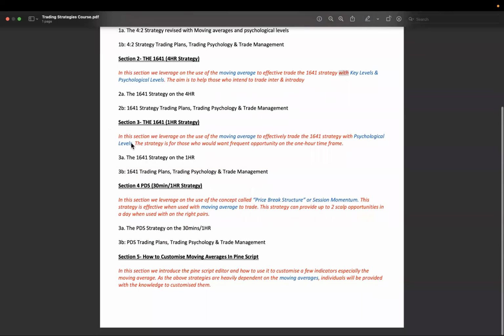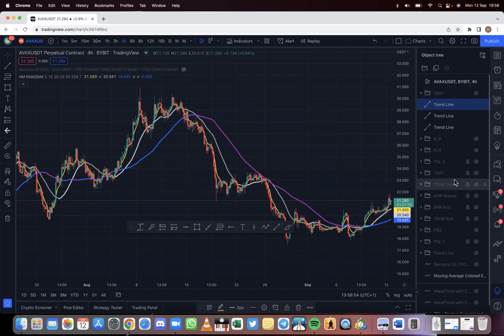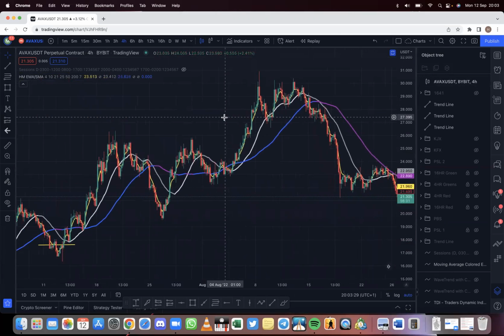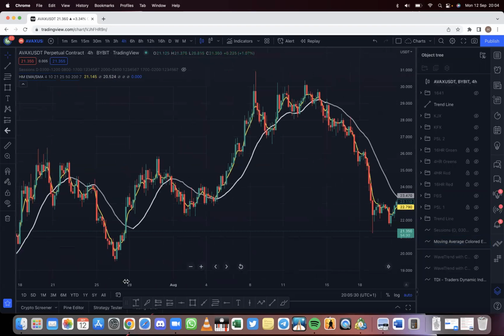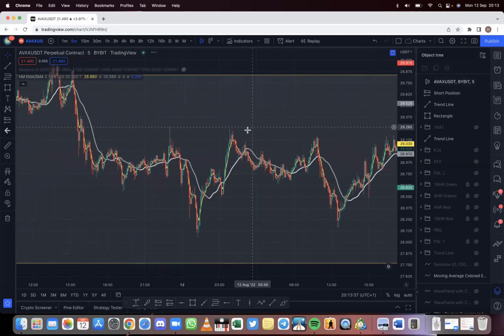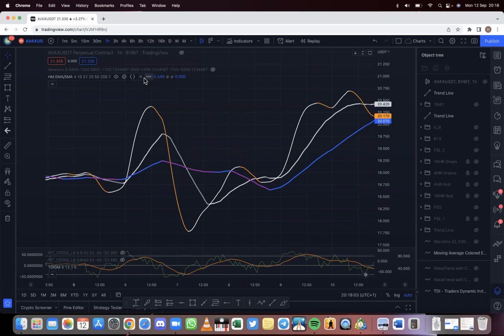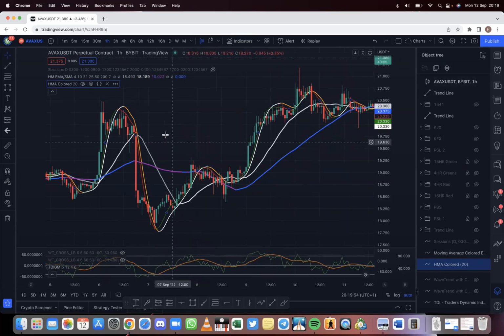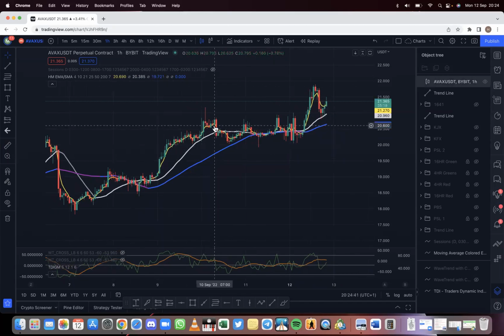1641 1HR Strategy